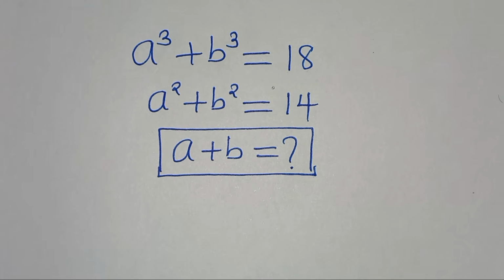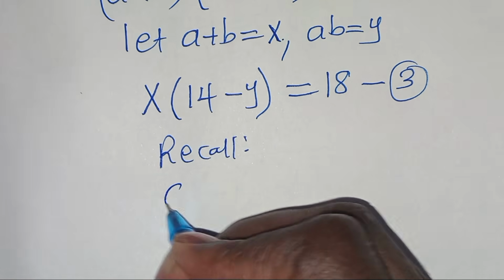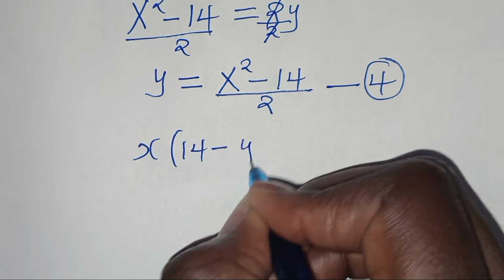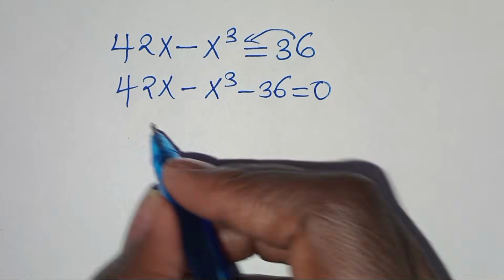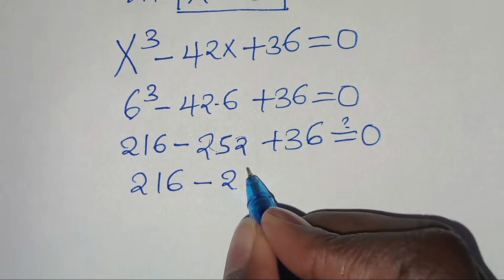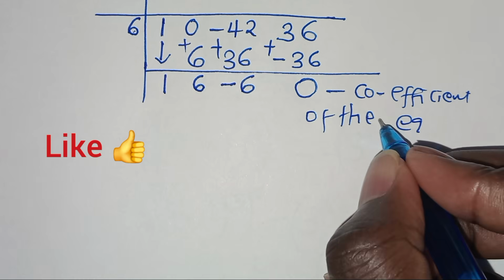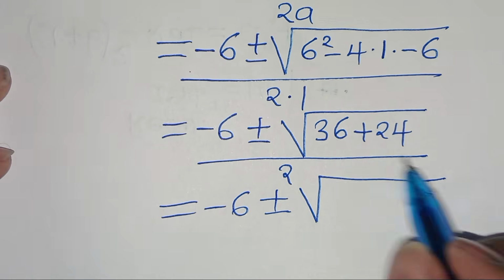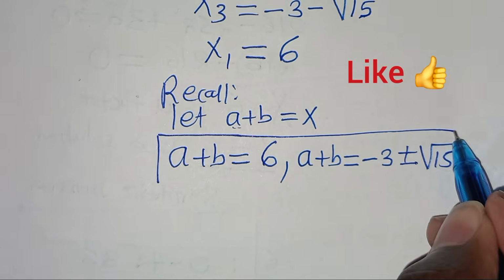Germany | A Nice Math Olympiad Algebra Problem